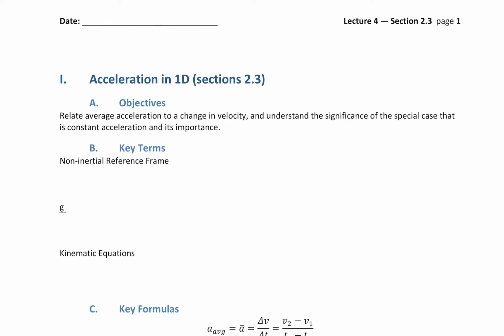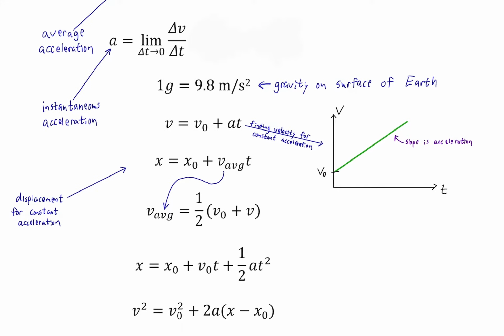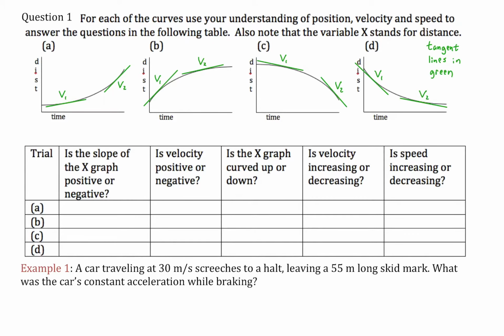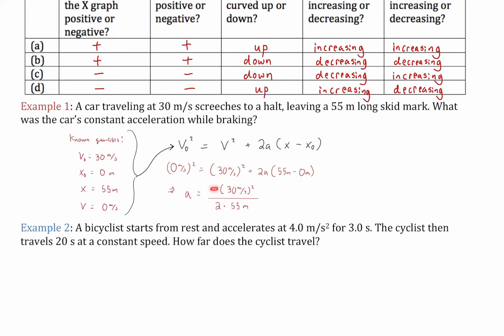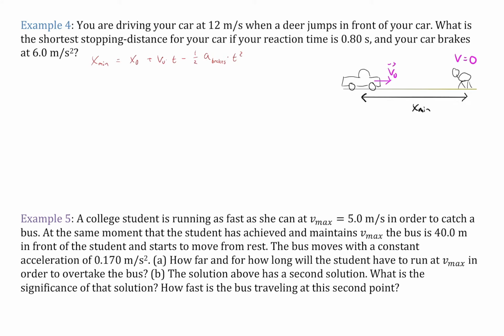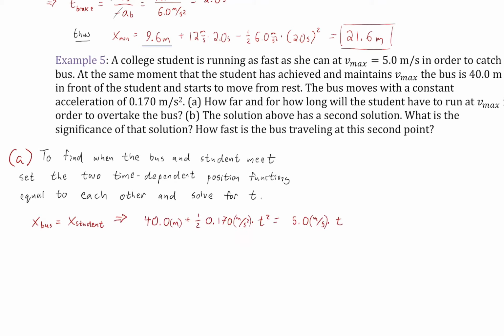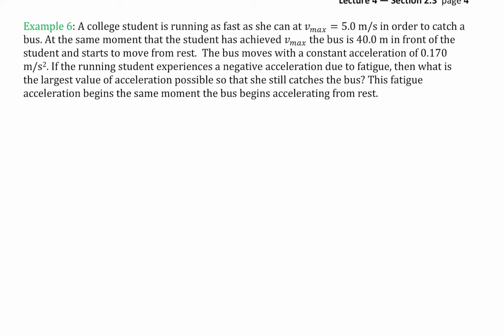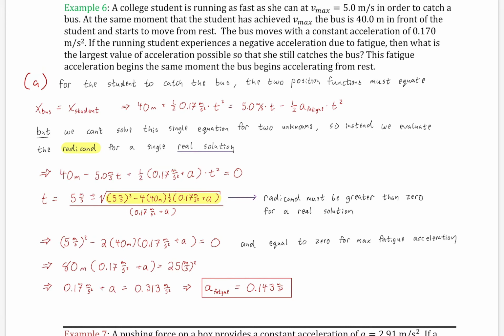Acceleration in 1D